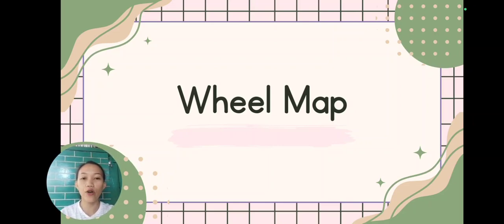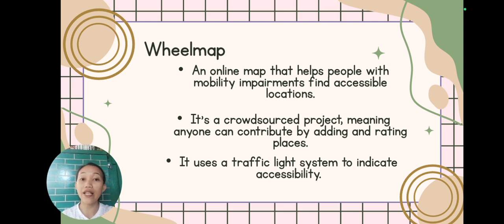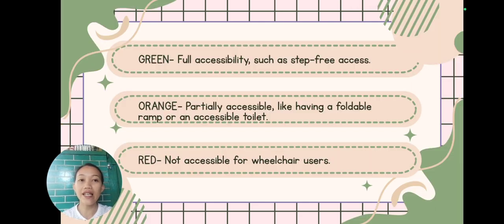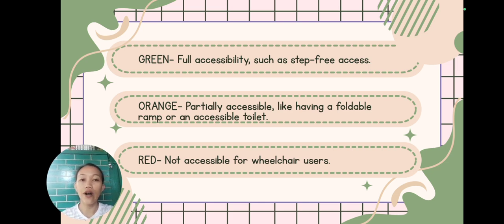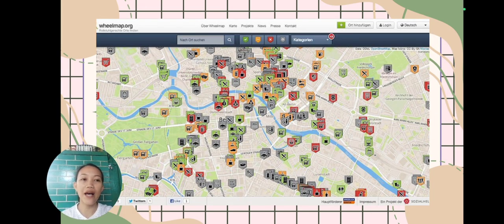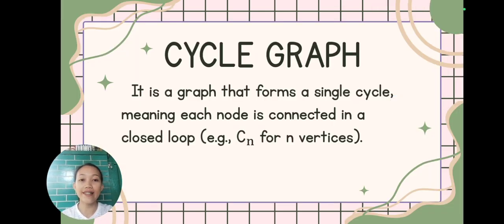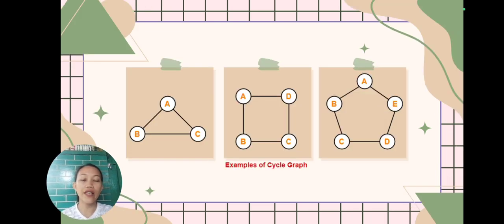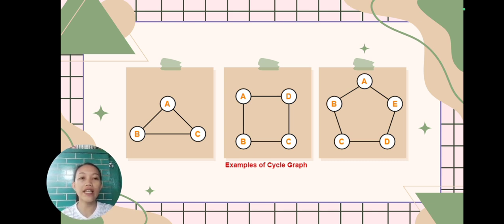Vasquez_Integrative Teaching Report